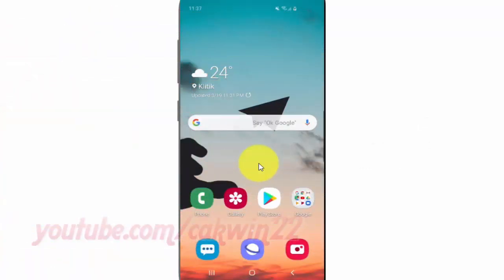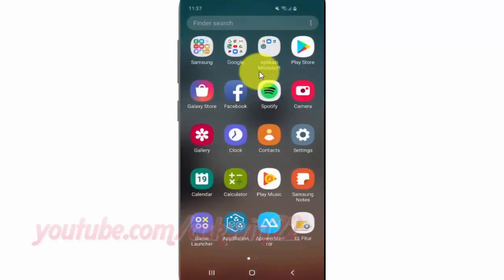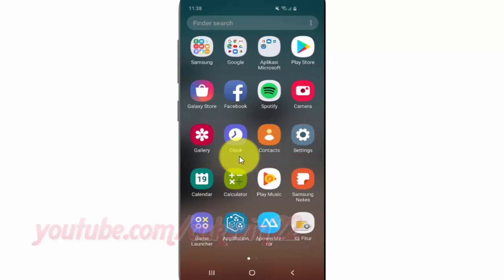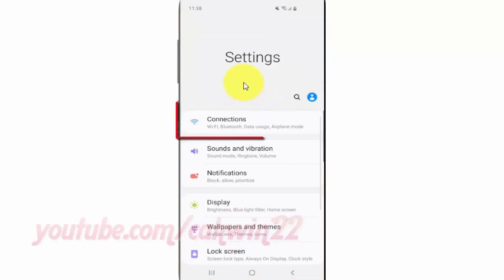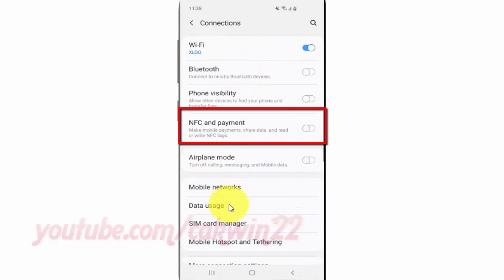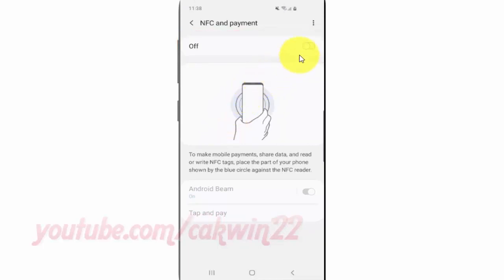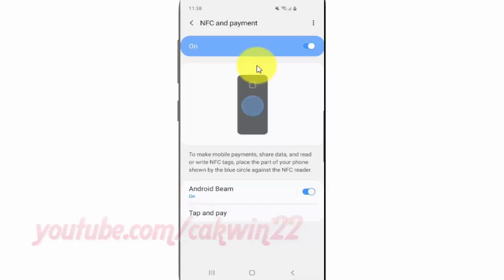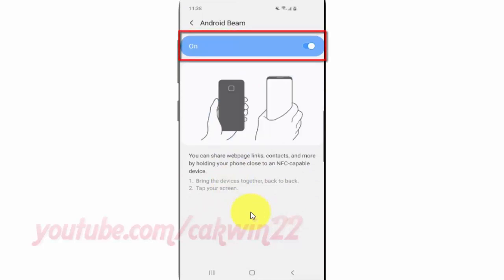Samsung Galaxy S10 : How to Enable or Disable Android Beam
This video show How to Enable or Disable Android Beam in Samsung Galaxy S10.  In this tutorial I use Samsung Galaxy S10 SM-G973F/DS Duos International version with Android 9.0 (Pie).